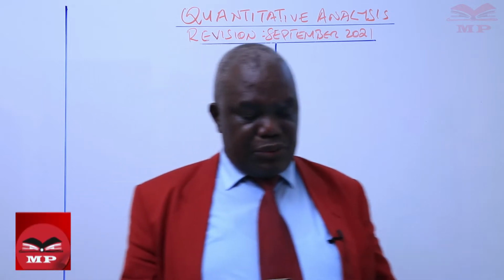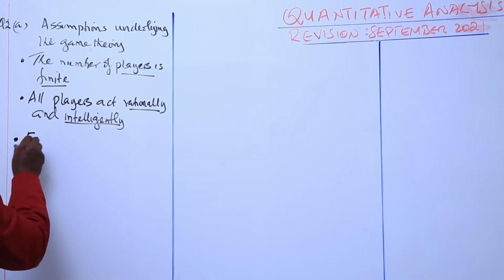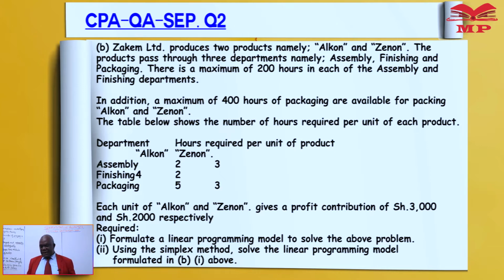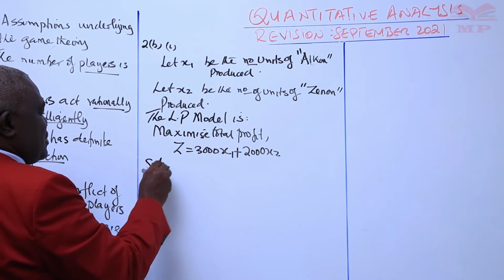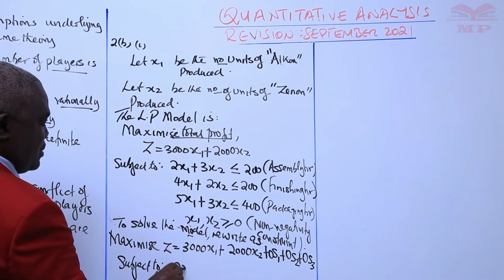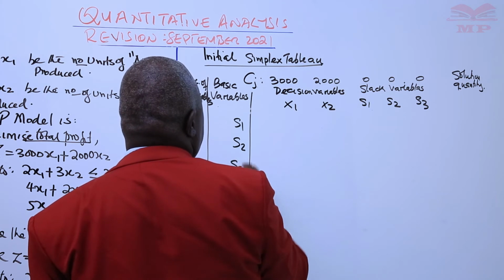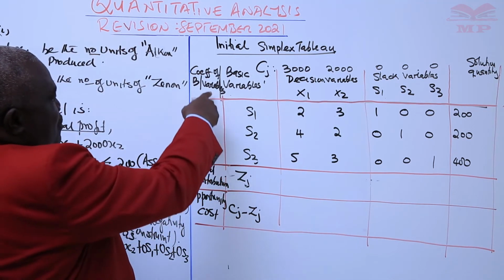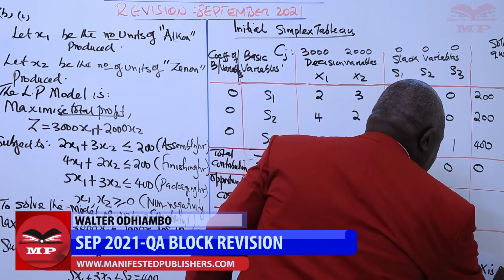KASNEB_CPA_QUANTITATIVE ANALYSIS(QA) SEP2021_Q2B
💼 CPA Quantitative Analysis – KASNEB Sep 2021 | Question 2B Explained ✏️

In this lesson, we provide a step-by-step solution for Question 2B from the CPA Quantitative Analysis September 2021 exam. Learn how to apply quantitative methods and statistical techniques to solve exam-style problems efficiently.

💡 Key Topics Covered:

Detailed breakdown of Question 2B

Application of statistical and quantitative analysis techniques

Probability distributions

Hypothesis testing

Step-by-step solution with calculations and explanations

Practical tips for handling similar CPA QA exam questions

Exam strategies to maximize marks

🎯 Who Should Watch:

CPA students revising Quantitative Analysis (QA)

Accounting, finance, and data analytics professionals preparing for KASNEB CPA exams

Learners seeking practical solutions to past exam questions

📘 Learn With Manifested Publishers:
We simplify quantitative analysis concepts using worked examples, clear explanations, and exam-focused guidance, helping learners confidently tackle similar CPA QA questions.